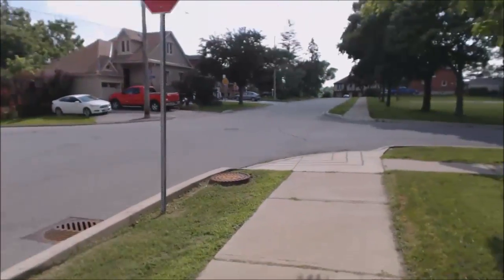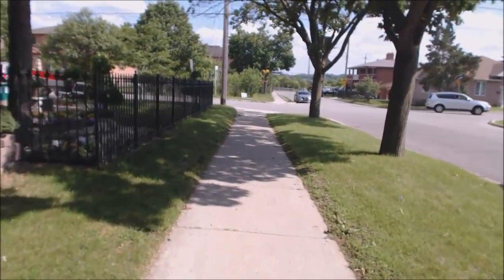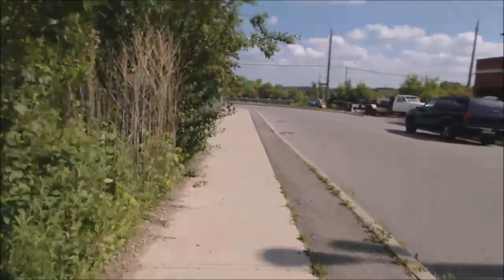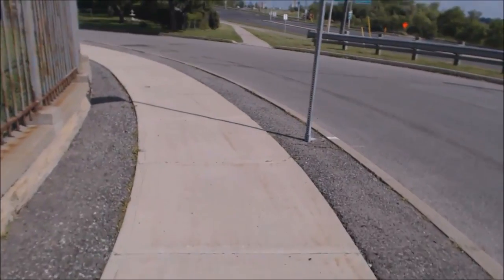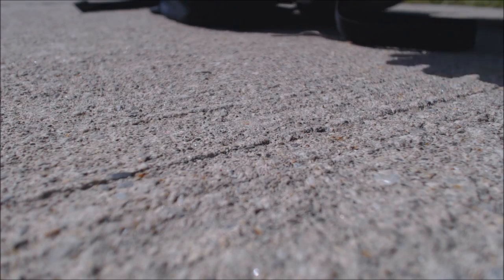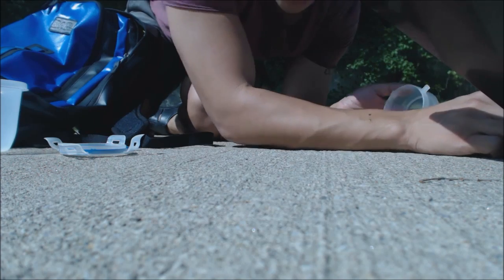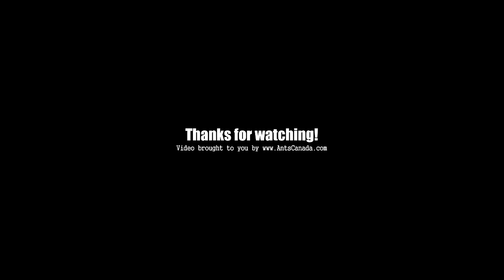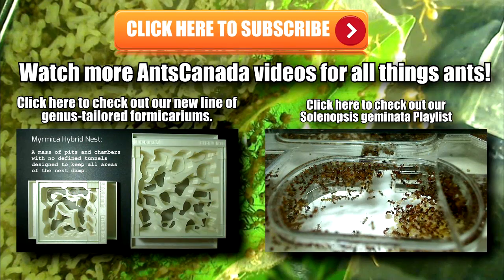Hunting for Queen Ants In The Summer (Nuptial Flight)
This is how I catch my queen ants for my ant farm. It's nuptial flight season!

Need to buy an ant colony with a queen or do you have ants to sell? Click here to find out more about our GAN Project